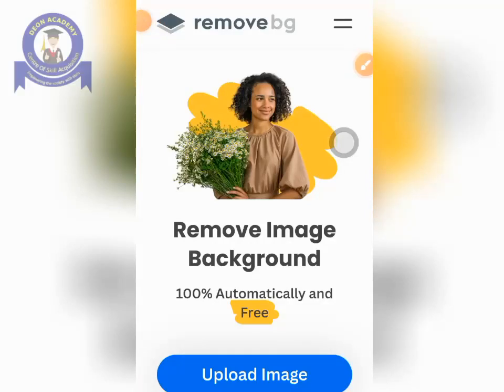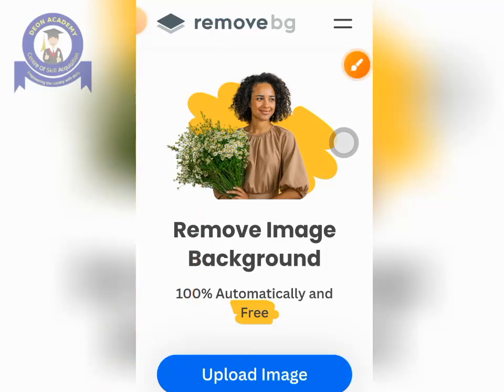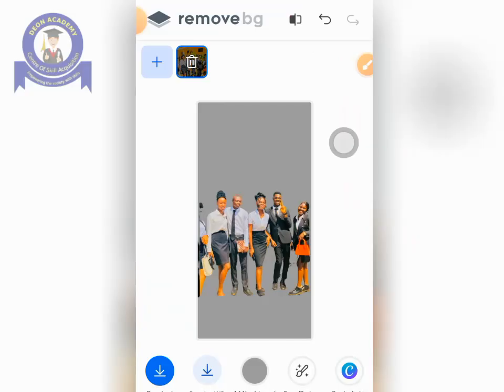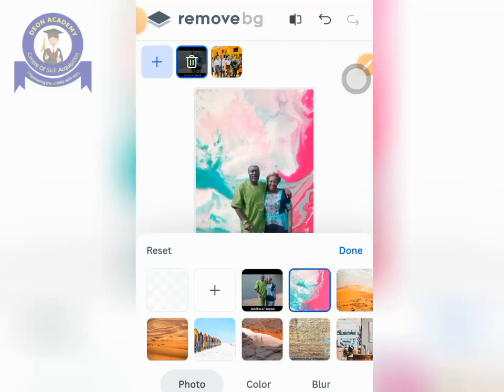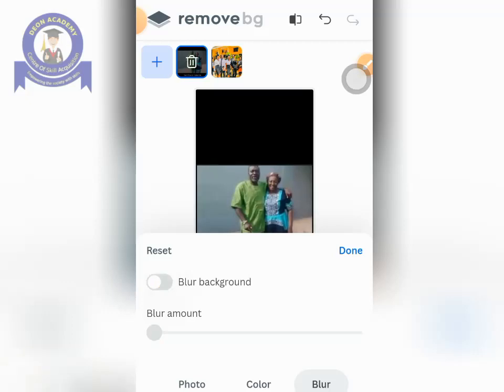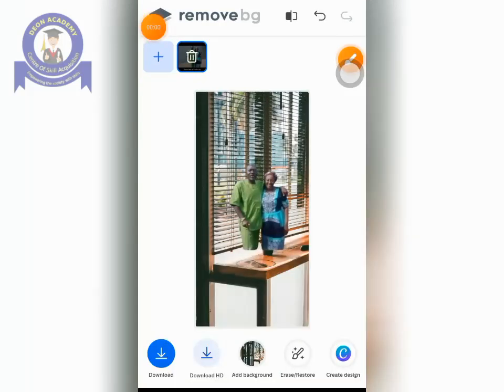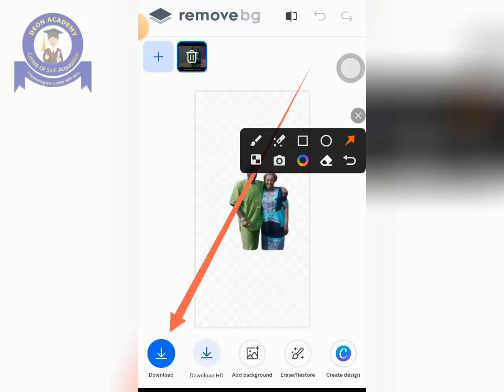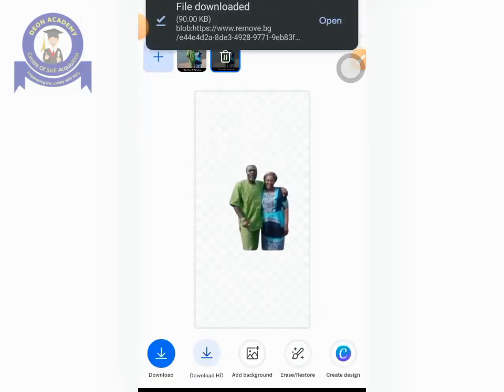Remove Backgrounds Like a Pro: Step-by-Step Guide for Perfect Image Edits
Welcome to our comprehensive tutorial on removing image backgrounds! In this video, we'll show you how to easily remove backgrounds from images using advanced techniques and tools. Whether you're a graphic designer, photographer, or social media enthusiast, mastering background removal is essential for creating stunning visuals.